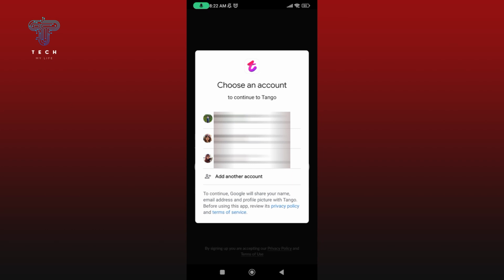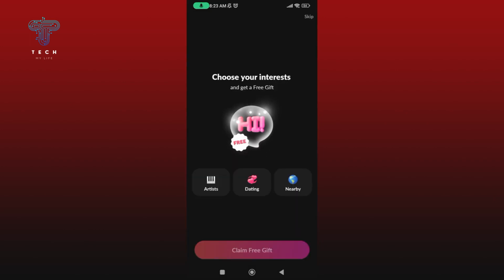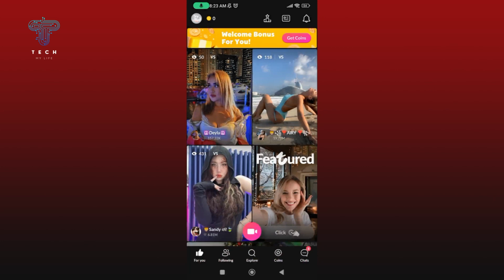How to Create a Tango Account? 2024 | Tango App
Join the Tango community and connect with friends by creating your own account. This tutorial provides easy-to-follow instructions on signing up for Tango, allowing you to access its features and engage with others.